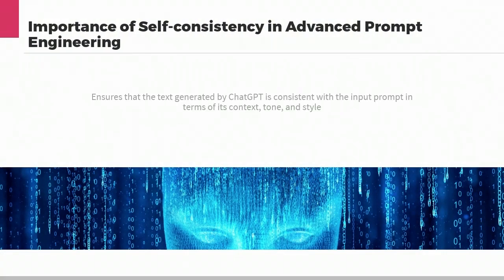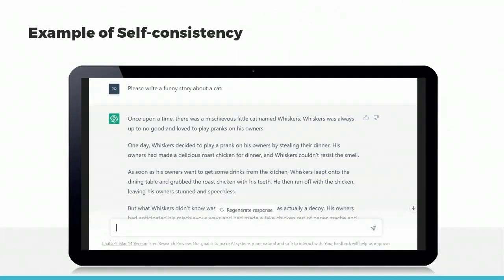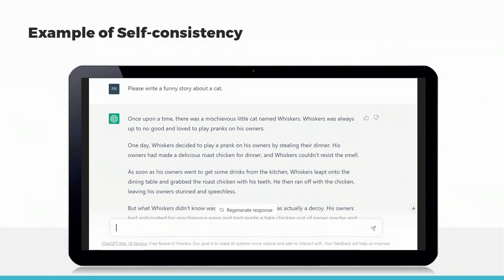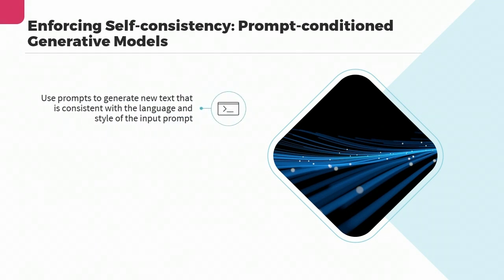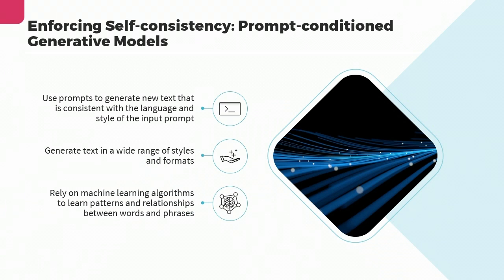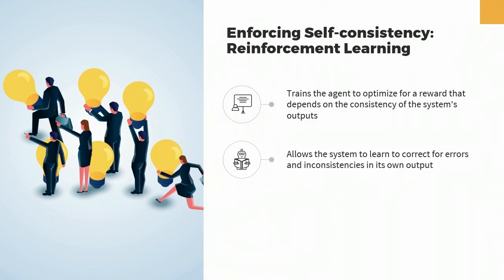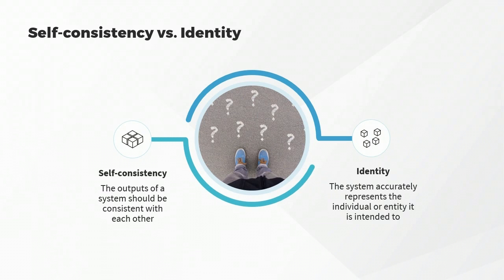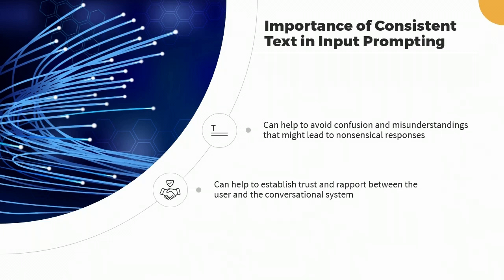3 7 Creating Advanced ChatGPT Prompts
3)

Explore ChatGPT, an artificial-intelligence chatbot which has been fine-tuned using both supervised learning and reinforcement learning which allows it to answer text-based queries and generate natural language responses.

In the spirit of exploring the exciting possibilities of generative artificial intelligence (AI), this course was built using several AI technologies alongside Skillsoft’s trusted design methodologies. Generative AI was used to draft the curriculum plan and on-screen text, while AI text-to-speech services were used for narration. In addition, generative AI was used to produce the course assessment and AI assistive technologies helped translate the course captions into multiple languages.

This course covers advanced topics in ChatGPT prompts. You will use advanced techniques to write ChatGPT prompts and consider real-world applications for those prompts. Next you will explore the use of chain of thought prompting and zero-shot chain of thought prompting. You will discover how to integrate ChatGPT with other technologies and work through advanced use cases.

Objectives
discover the key concepts covered in this course
outline the use of advanced techniques for writing ChatGPT prompts and provide three examples
analyze the use of advanced prompts in real-world applications
explain chain of thought prompting in ChatGPT with examples and applications
utilize the power of chain of thought prompting in ChatGPT
outline the concept of zero-shot chain of thought and its applications
identify the importance of self-consistency in advanced prompt engineering and methods to enforce it
outline applied programming for writing effective ChatGPT prompts
identify various advanced techniques that can be applied to solve multiple choice questions (MCQs) using ChatGPT
outline the steps to build a chatbot connected to a knowledge base using ChatGPT
identify ways to improve the reliability and performance of ChatGPT
identify potential biases and implement and evaluate prompt debiasing
improve ChatGPT's performance through prompt debiasing
define the terms prompt hacking and jailbreaking in ChatGPT
Summarize the concepts covered in this course